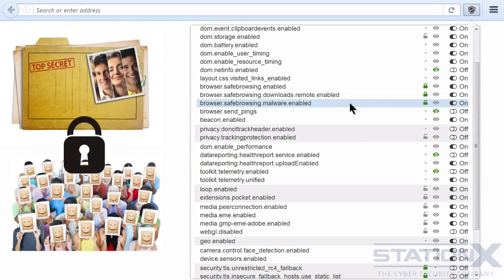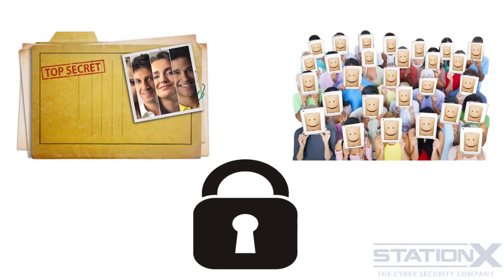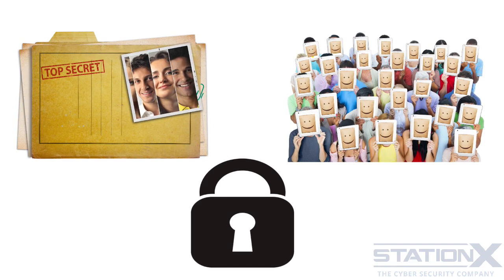Security vs Privacy vs Anonymity Can we have it all cybersecurity privacy bestcourse #2022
Security vs Privacy vs Anonymity    Can we have it all
This is lesson 3 of Section 1: Security vs Privacy! This lesson will explain the fundamental differences between digital privacy and digital security; and why one isn't the other. This is a common misconception in the community that is important to clear up before we continue throughout the course. Antiviruses are the perfect example between privacy and security, as described in the lesson.